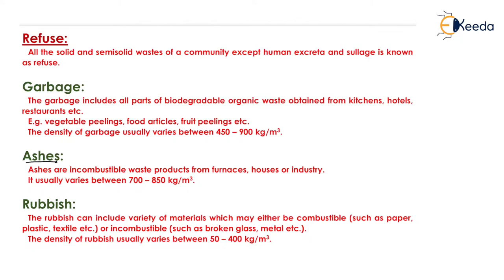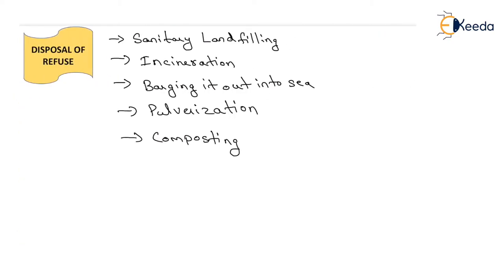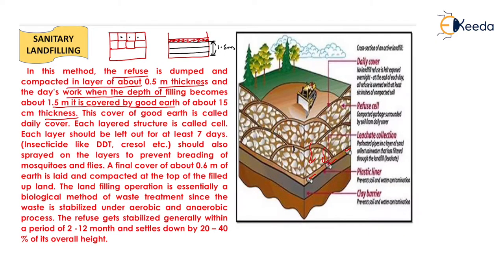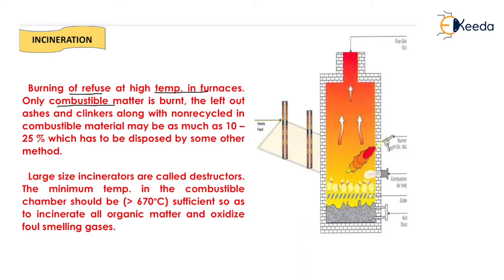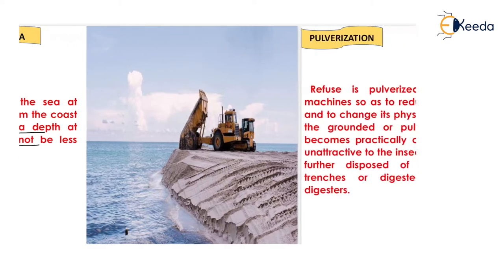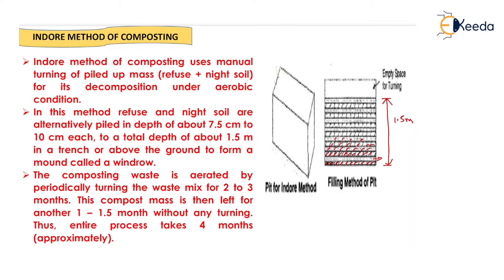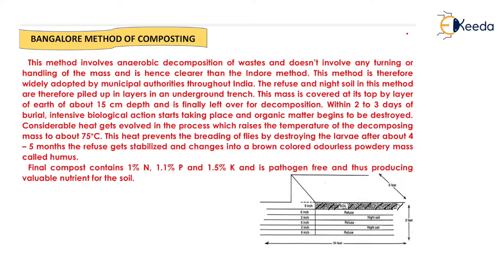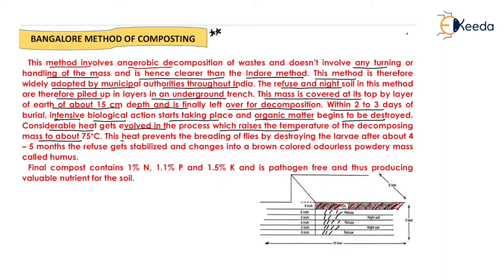Fundamental Definitions, Method of Disposal - Solid Waste Management- GATE Environmental Engineering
Subject - GATE Environmental Engineering

Video Name - Fundamental Definitions, Method of Disposal

Chapter - Solid Waste Management

Watch the video lecture on Topic Fundamental Definitions, Method of Disposal of Subject GATE Environmental Engineering by Professor Prof. Mukesh Rai. Watch the Complete lecture on Engineering Academics with Ekeeda.

Happy Learning.